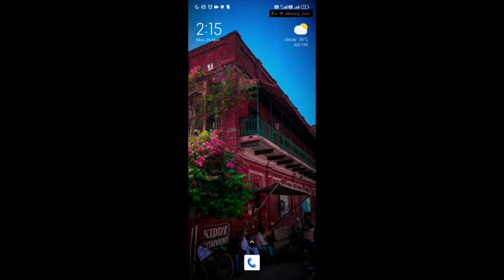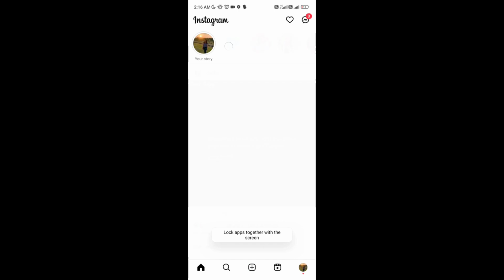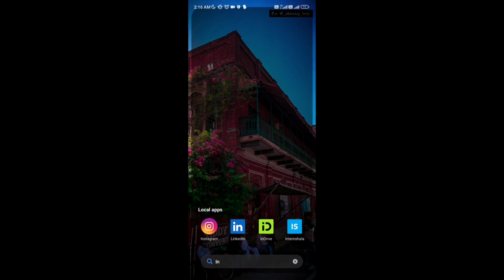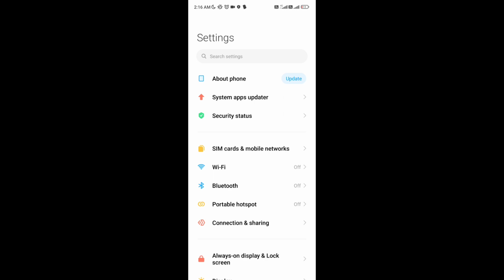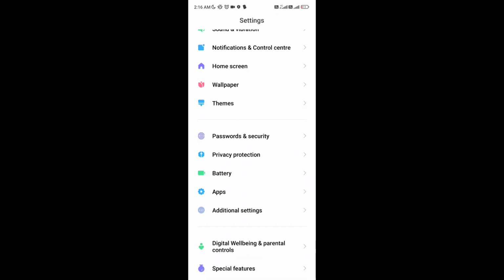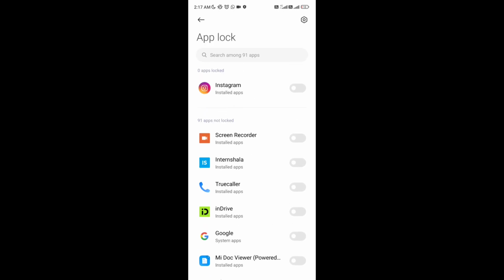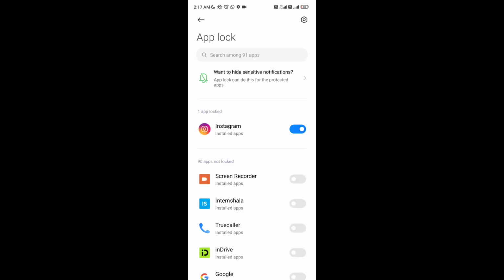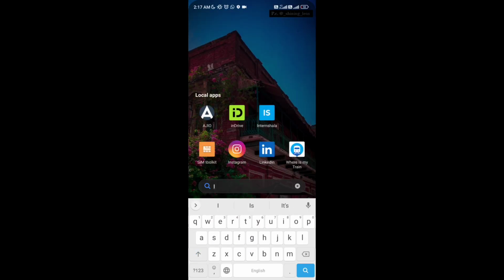How to enable fingerprint on instagram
Welcome to this tutorial on how to enable fingerprint on Instagram! In this video, we'll walk you through the step-by-step process to set up fingerprint authentication on your Instagram account, making it more secure and convenient for you to access your profile.

To start with, we'll explain why using fingerprint authentication on Instagram is important, and how it can help protect your account from unauthorized access. Then, we'll show you how to check if your device supports fingerprint authentication, and how to enable it in your Instagram settings.

We'll provide clear and easy-to-follow instructions, along with helpful visuals, so that you can complete the process in no time. Whether you're new to Instagram or a seasoned user, this tutorial is designed to be accessible and informative for everyone.

So, if you want to keep your Instagram account safe and secure, and enjoy the convenience of fingerprint authentication, be sure to watch this video and follow along with our instructions.

In addition to the step-by-step instructions, we'll also provide some useful tips and tricks to help you make the most out of your fingerprint authentication on Instagram. We'll cover some common issues that users may encounter while setting up fingerprint authentication, and show you how to troubleshoot them.

We'll also explain how to disable fingerprint authentication, in case you ever need to turn it off for any reason. This will ensure that you're always in control of your security settings on Instagram.

Furthermore, we'll discuss some best practices for keeping your Instagram account secure, such as creating a strong and unique password, enabling two-factor authentication, and being wary of phishing scams and other online threats.

By the end of this tutorial, you'll have all the knowledge and tools you need to enable fingerprint authentication on your Instagram account, and to use it confidently and securely. So, whether you're concerned about the safety of your personal information, or just looking for a more convenient way to access your Instagram profile, this tutorial is for you.